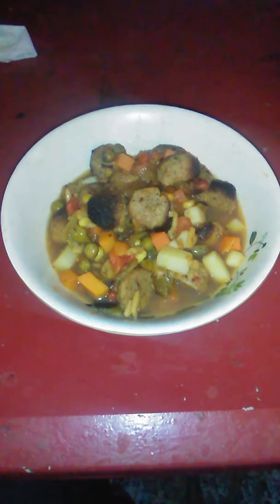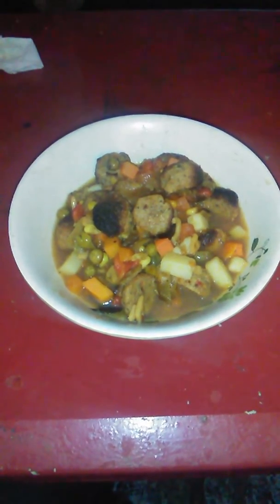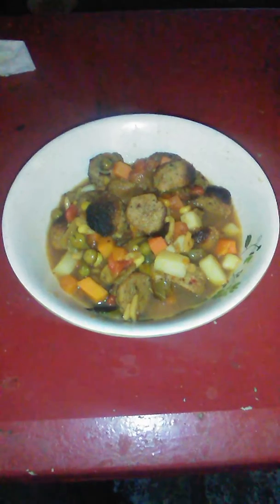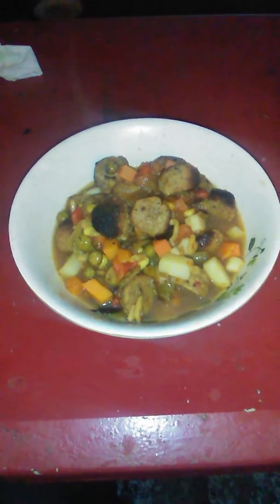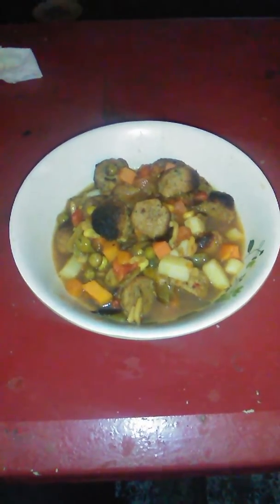Tonight's dinner is cowboy stew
Are cowboys stools ingredients are leftover meatballs left over leftover green pepper red pepper yellow pepper and red pepper and onion and to vegetarian cans of souptype that you with the Stars or the letters that you get from the food then what you do is you put in salt and pepper to taste a little bit of garlic lemon garlic onion powder garlic powder then you simmer for 45 minutes KU smell goodness coming out of your dinner because this could do for one or a whole one pot meal.